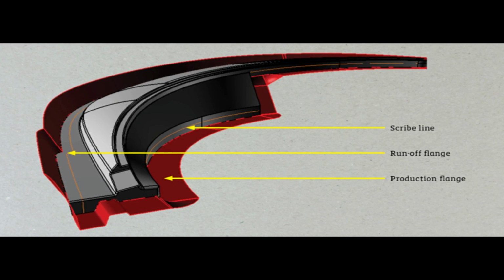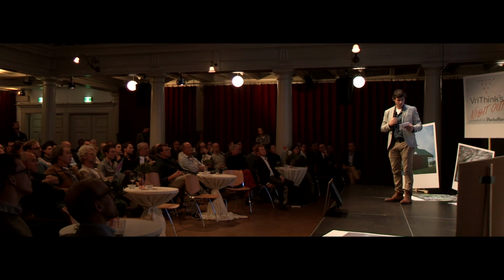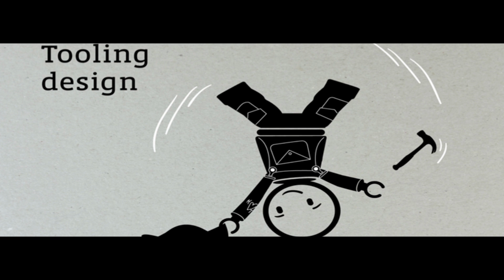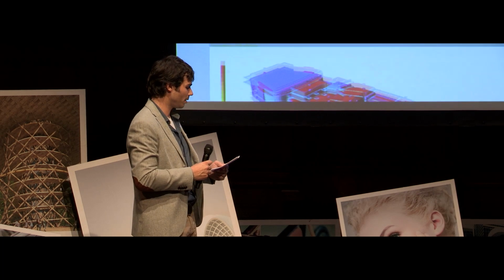VriThink's Night Out 2015 - Teun de Vries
Presenter  : Teun de Vries
Subject      : Nedcam / Shaping technology

VriThink’s Night Out 2015 - This annual event is hosted by Vripack's own trend platform called VriThink! and powered by the presentation method of Pecha Kucha. The event offers designers, naval architects and boat builders the opportunity to share concepts, ideas and innovations our world needs to know about.